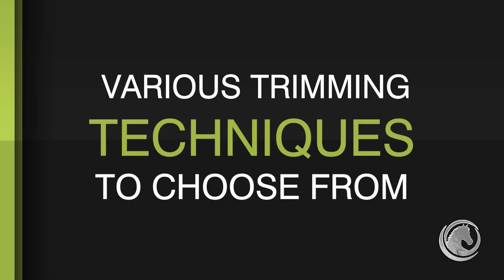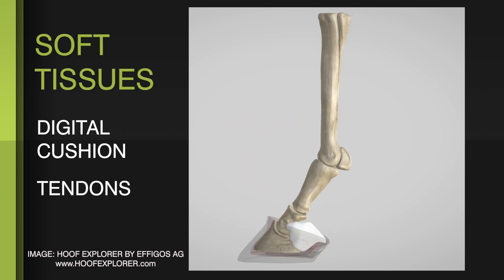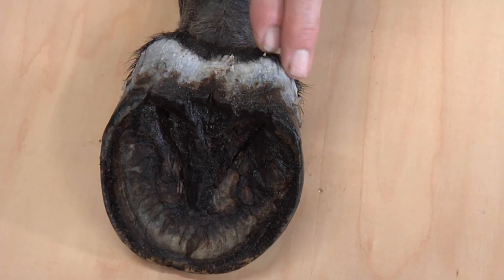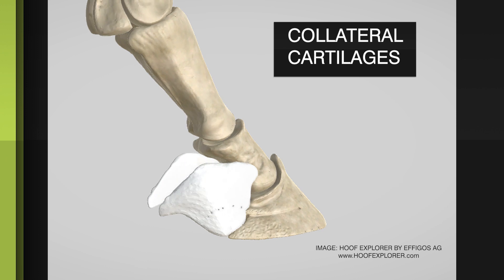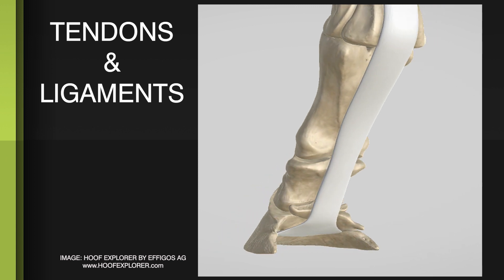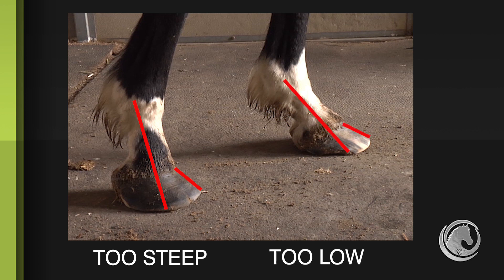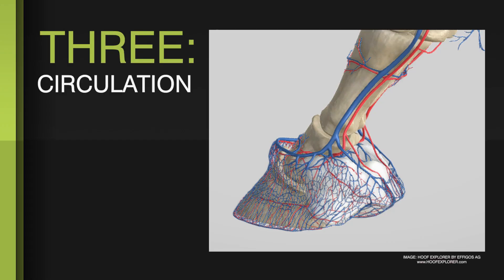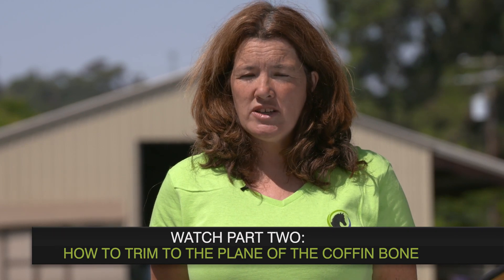Choosing a Trim: Anatomy & Theory (Part 1 of a 2 part series)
Farrier Kirk Adkins shows how the way a horse's hoof is trimmed effects the structures of the distal limb. This video is a great starting point for discussion between horse owners and their farriers / trimmers. Learn which trim helps keep the structures of the leg and the circulation in an optimal state.